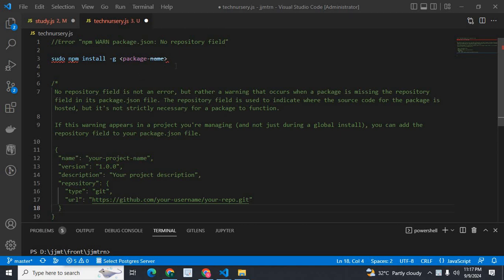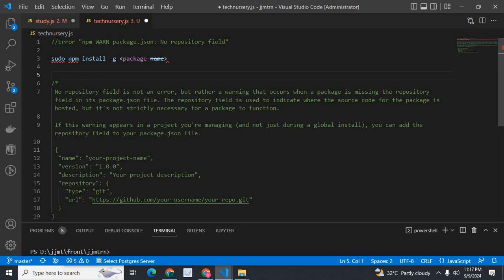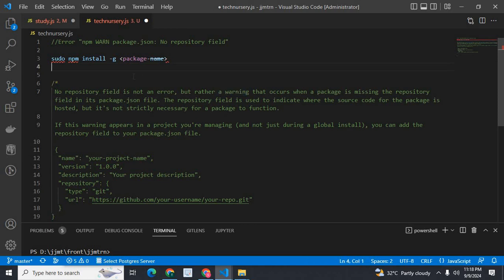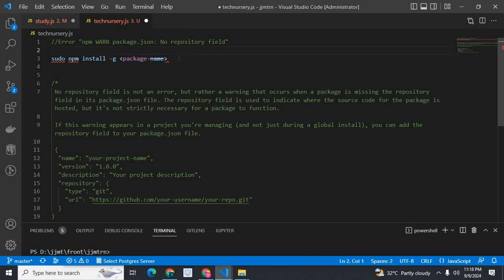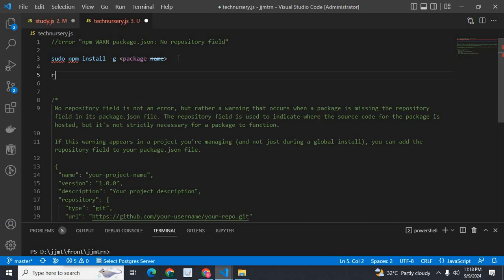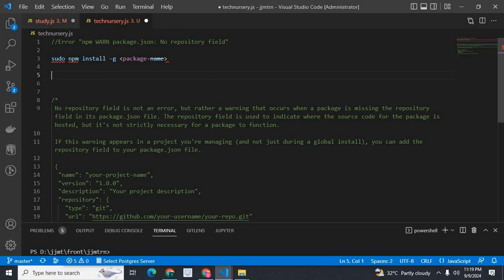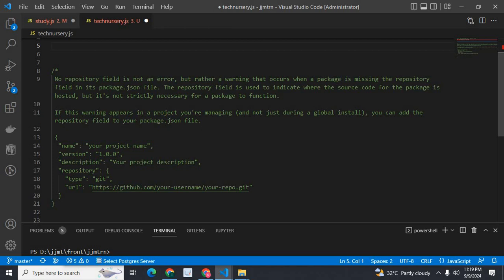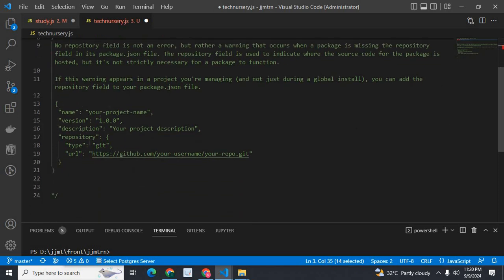Error "npm WARN package.json: No repository field" sudo npm install -g package node js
No repository field is not an error, but rather a warning that occurs when a package is missing the repository field in its package.json file. The repository field is used to indicate where the source code for the package is hosted, but it's not strictly necessary for a package to function.

 If this warning appears in a project you're managing (and not just during a global install), you can add the repository field to your package.json file.

  "name": "your-project-name",
  "version": "1.0.0",
  "description": "Your project description",
  "repository": {
    "type": "git",